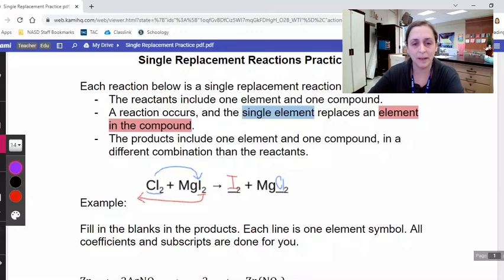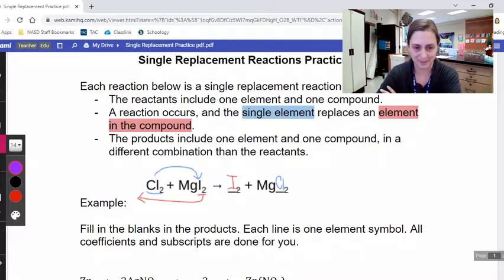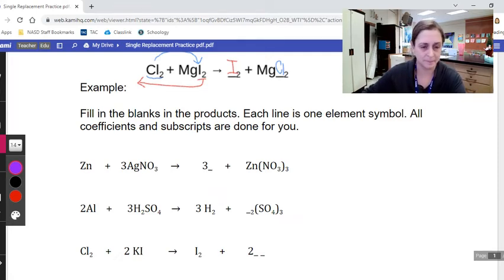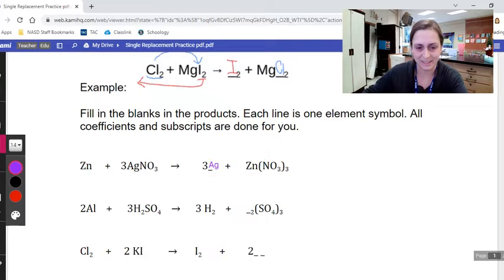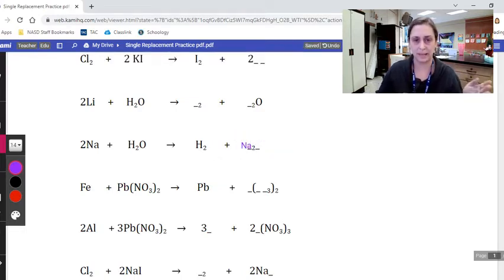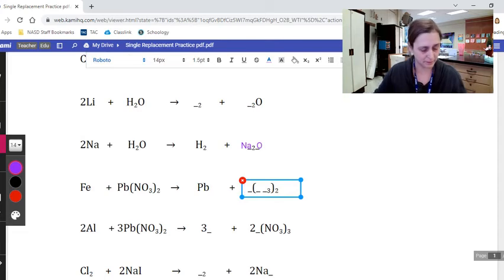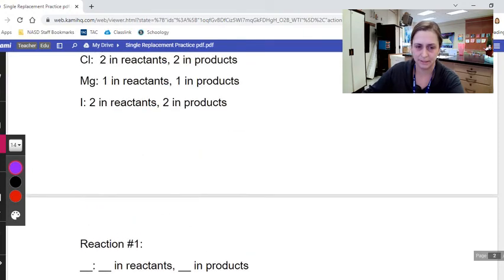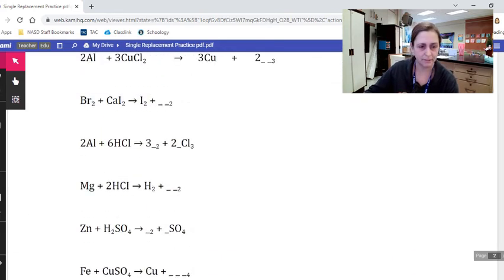Single Replacement Reactions